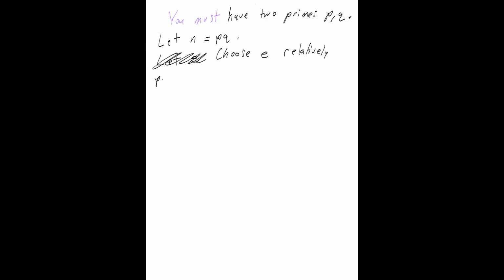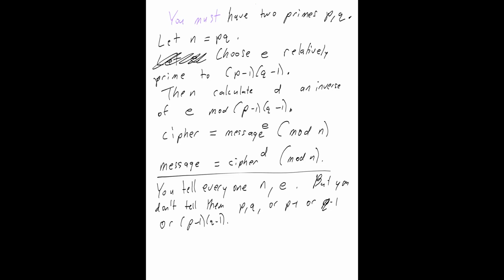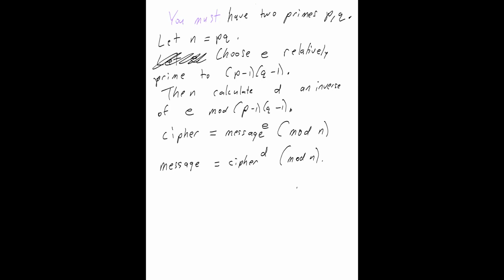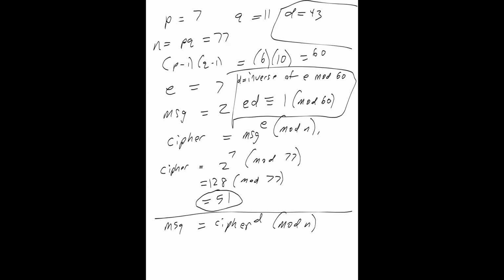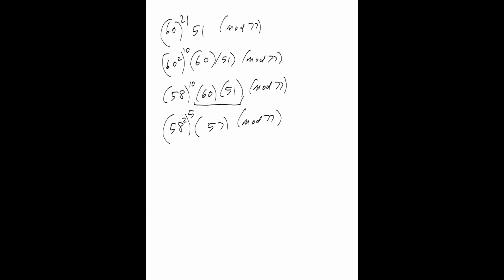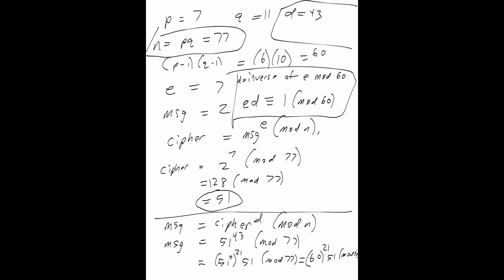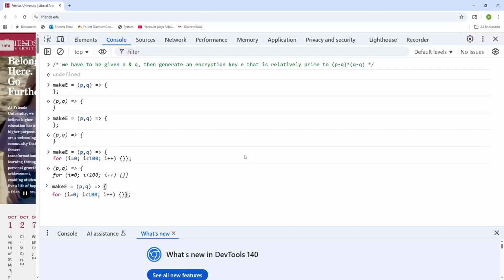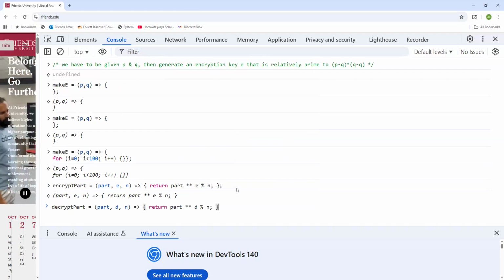Discrete Math Day 19, Week 7, RSA Encryption--How Secure Sites Work